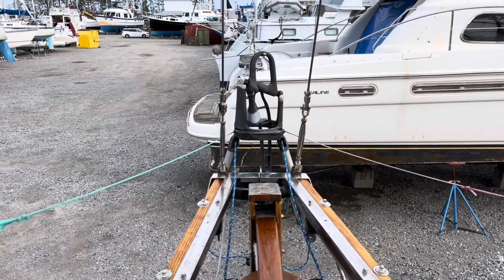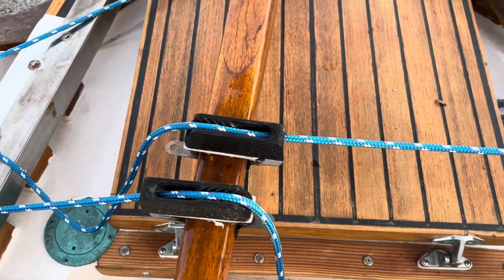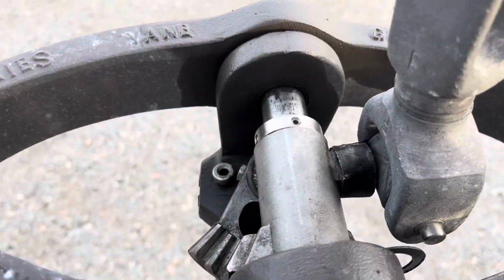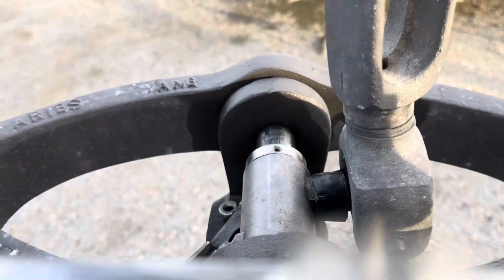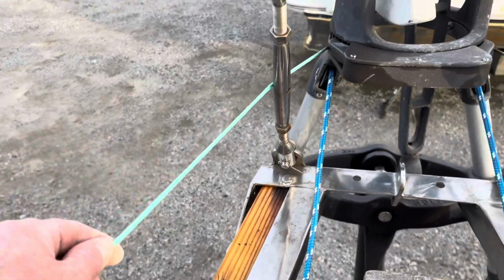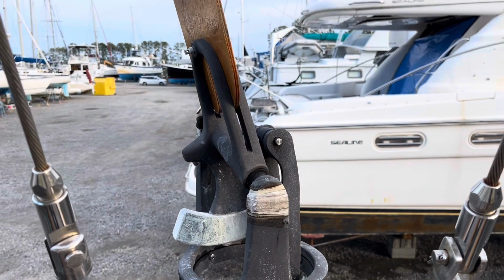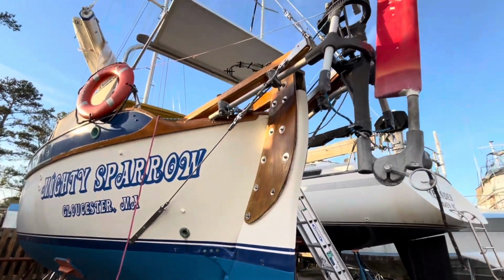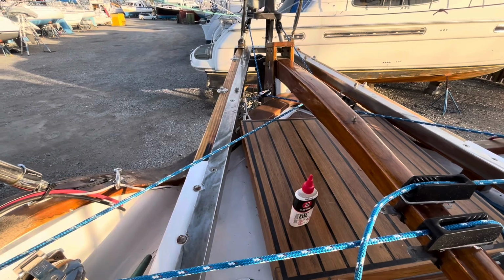How my Windvane Works, Aries Windvane Breakdown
Ok, can't find the video I did, maybe it was a short, of Mongo in action but rest assured I will do another.  Hopefully this will help explain how the Aries Windvane works.

Children's Book

Sailing Into Oblivion Children's Audio Book: Audible.com